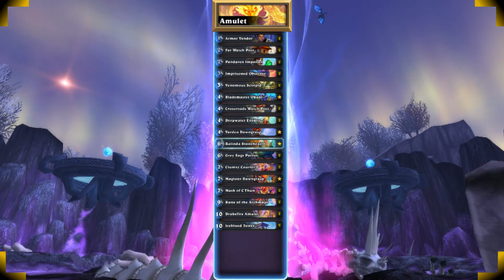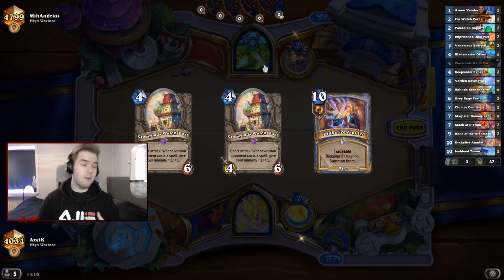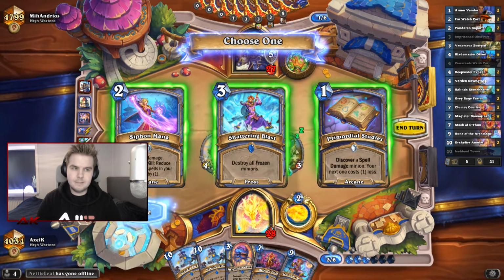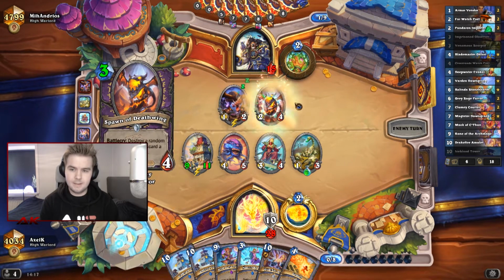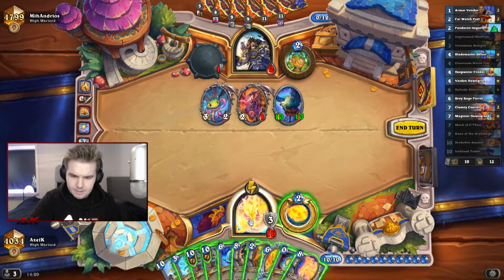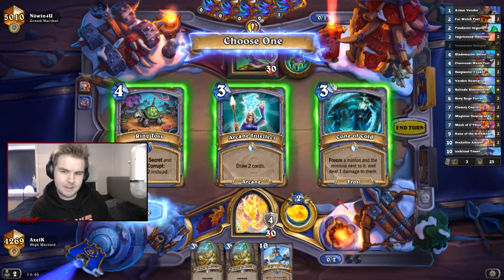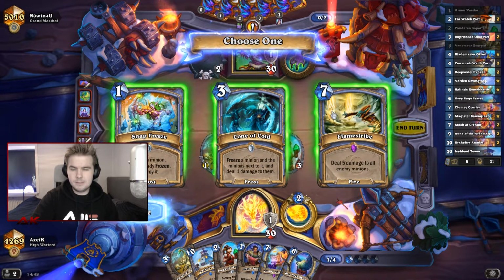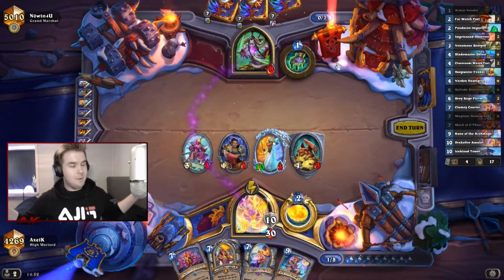Amulet Mage Is Here! - Fractured in Alterac Valley - Onyxia's Lair - Hearthstone 2022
Hello and welcome to my Mage Deck video in the new hearthstone expansion Fractured in Alterac Valley
This is my Amulet Mage / Big Spell Mage Deck video, hope you enjoy.

I've had a lot of fun with this deck.
It might be the most fun deck in hearthstone in Fractured in Alterac Valley, but time will tell.

You can use this as a Amulet Mage 2022 guide in the Fractured in Alterac Valley expansion.
There are some tips and tricks in the video on how to play Mage to climb to legend.

The games are played in Legend.

I've played this deck a lot this week and I have wanted it to be viable ever since the Fractured in Alterac Valley Mini-Set Onyxia's Lair came out. I think it's one of the best decks if you are serious about becoming a great player.

The games were really easy and I kind of steamrolled my opponents.
two wins.

I think this is one of the best mage decks in the meta right now!

This hearthstone Deck runs a lot legendries so I wouldn't call it a budget deck.
However I think this is one of the most fun decks in Fractured in Alterac Valley, so I think you should give it a try!

There are some other great Mage deck lists out there like Quest Mage, Ping Mage and Mozaki Mage.
But this is the most fun Mage deck so far.

This deck is really strong and It's my favorite deck at the moment so I hope that it wont get nerfed.

I hope to see more support in the next hearthstone expansion voyage to the sunken city down the line!

Deck code:

### Amulet
# Class: Mage
# Format: Standard
# Year of the Gryphon
# 2x (1) Armor Vendor
# 2x (2) Far Watch Post
# 2x (2) Pandaren Importer
# 2x (3) Imprisoned Observer
# 2x (3) Venomous Scorpid
# 1x (4) Blademaster Okani
# 2x (4) Crossroads Watch Post
# 2x (4) Deepwater Evoker
# 1x (4) Varden Dawngrasp
# 1x (6) Balinda Stonehearth
# 2x (6) Grey Sage Parrot
# 2x (7) Clumsy Courier
# 1x (7) Magister Dawngrasp
# 2x (7) Mask of C'Thun
# 2x (9) Rune of the Archmage
# 2x (10) Drakefire Amulet
# 2x (10) Iceblood Tower